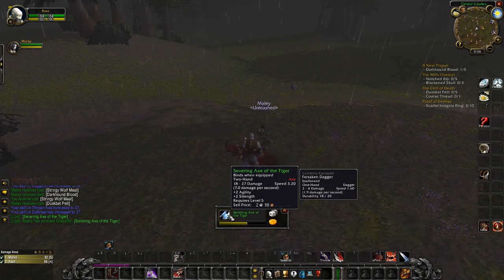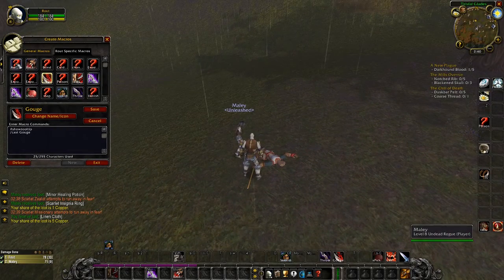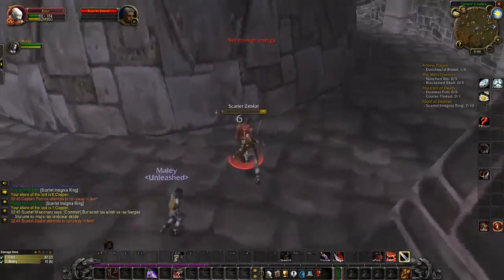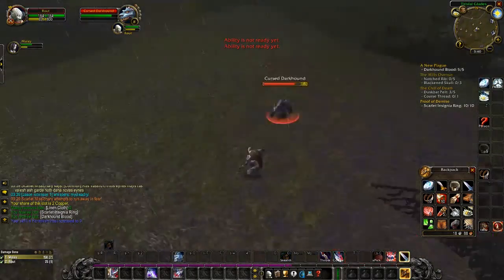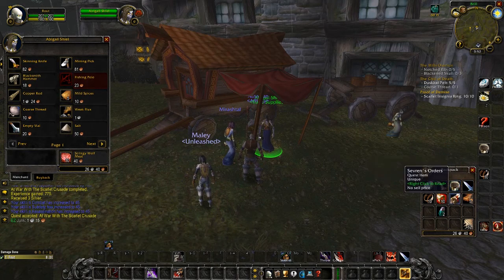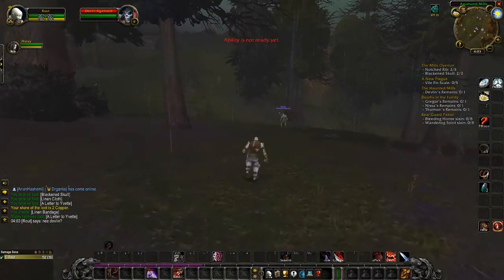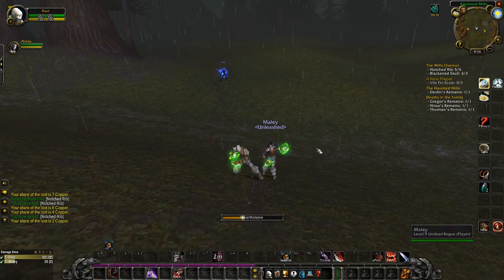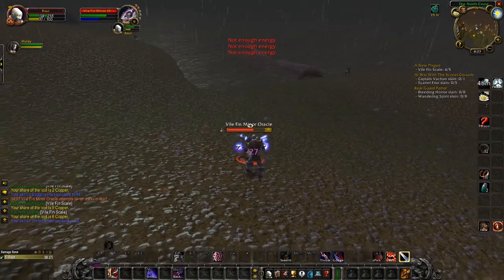Learning Macros and Discussing Keybinds - Teaching How To Play Classic WoW #3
One step closer to turning him into a full blown Classic WoW addict.
Support me for a shout-out

Info:
13:03 Writing a Macro
25:50 Evasion Tips
26:58-30:16 Discussing Keybinds
51:30 Talking about Questie Tooltips
56:16 Click to Target vs Ability Targeting
58:43 Finding mobs using targeting macro (or typing)
1:02:33 How to keep your friend alive xD
1:09:13 Placing first talent point
1:10:10 Talking about the importance of Hit/Crit
1:10:56 Never underestimate murlocs
1:12:04 Storms underestimates murlocs
1:14:00 Using Gouge

Which class has it worst when it comes to bag space? It has to be Hunters right? (spoiler: it's probably Warlocks) I help my friend write his first macro and I actually go over some of my keybinds in general. I'm still making a keybind guide, but hopefully some of the tips here help you guys out in Classic. I also explain some useful general purpose macros.

If you read this, you're pretty cool.